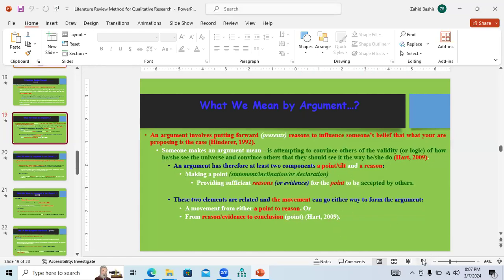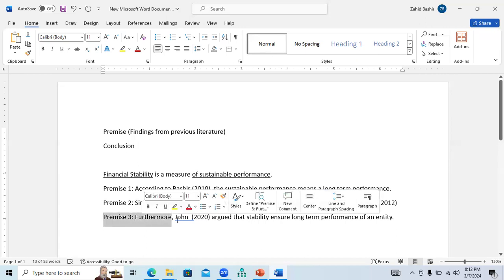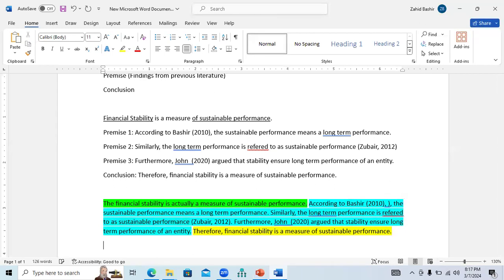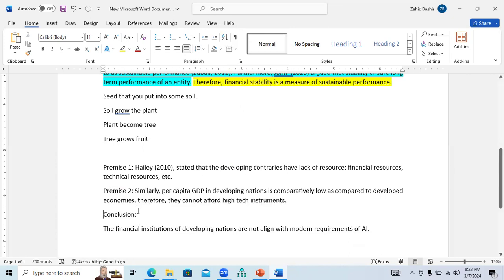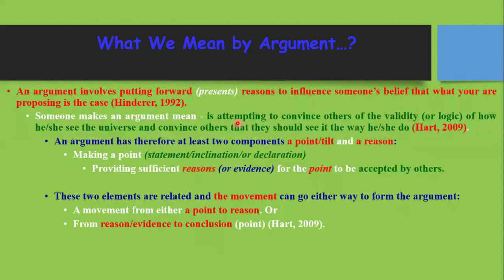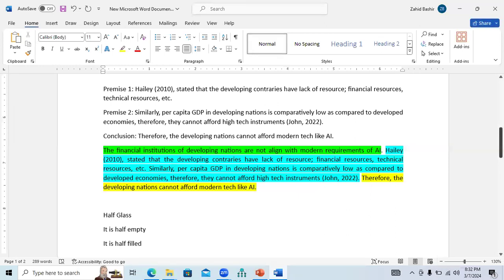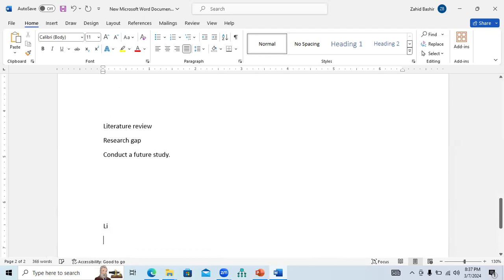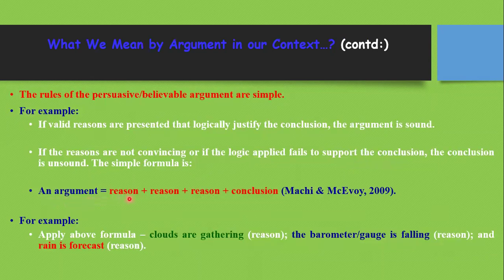NVIVO 14 Training Day-2